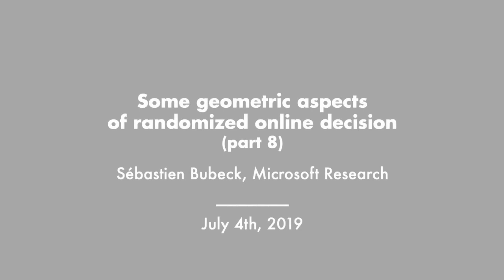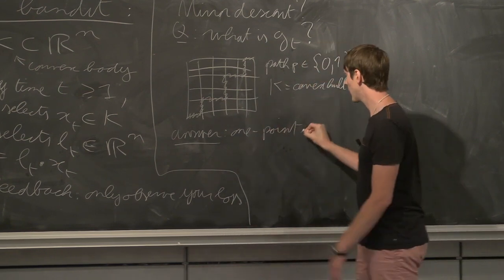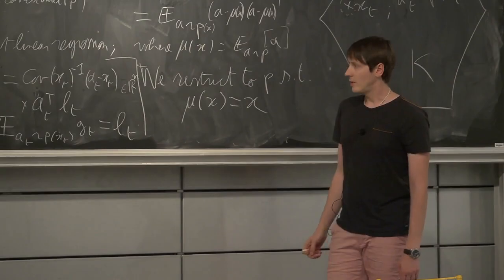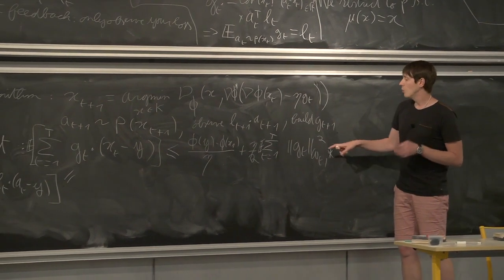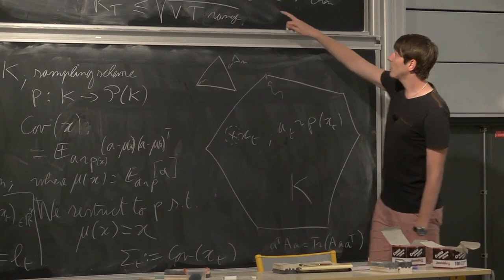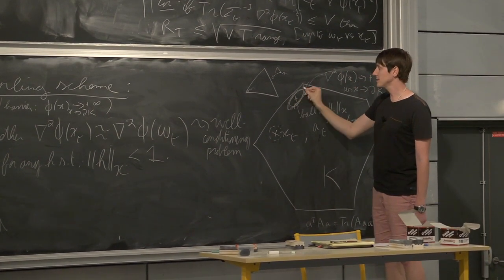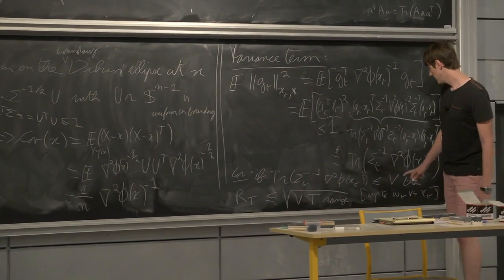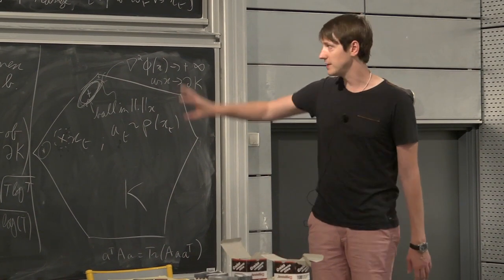Five Miracles of Mirror Descent, Lecture 8/9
Lectures on ``some geometric aspects of randomized online decision making" by Sebastien Bubeck for the summer school

Lecture 8:
- Introduction to the linear bandit problem
- Unbiased estimation for linear bandit and its variance term
- The Abernethy-Hazan-Rakhlin sampling scheme